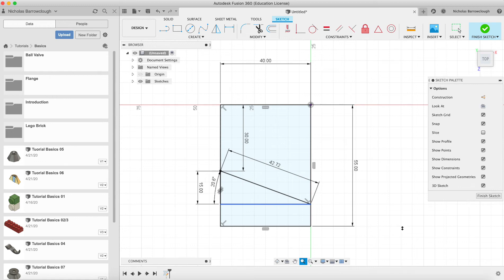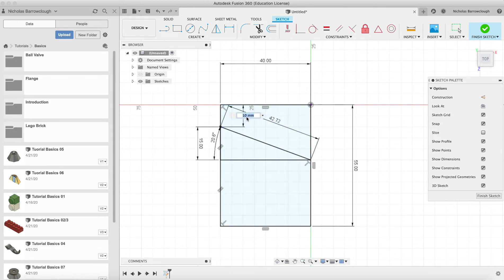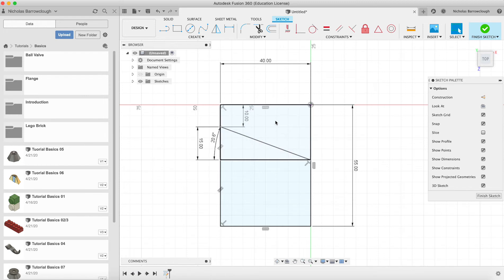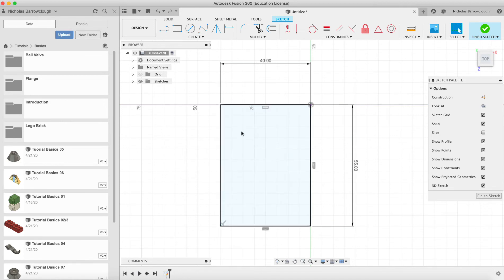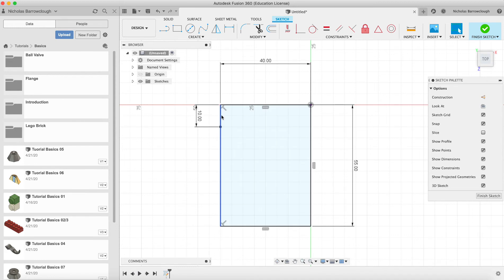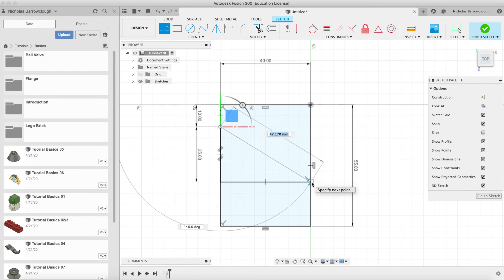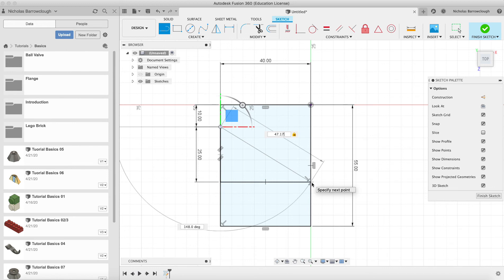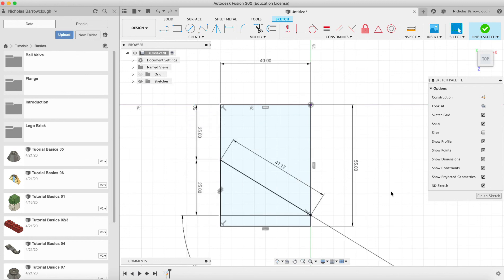Fusion 360 - Constrained Sketch Tutorial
On a Facebook user group a question was posed regarding the position of a triangle within a sketch and the ability to move it parametrically.